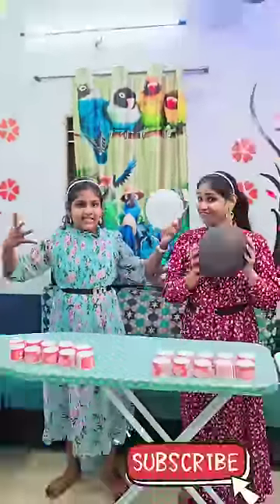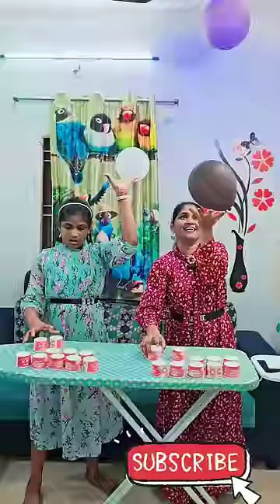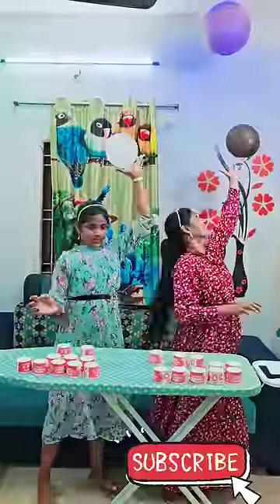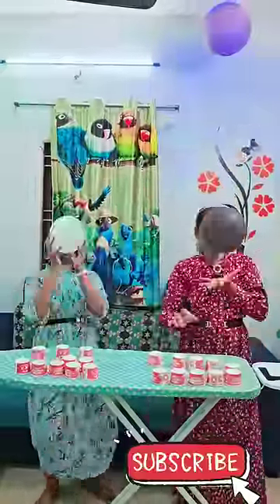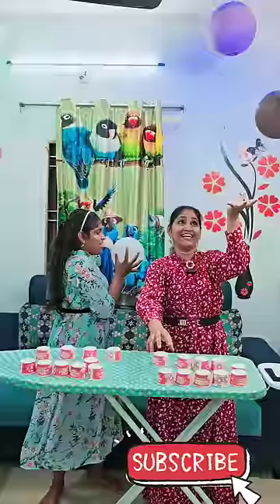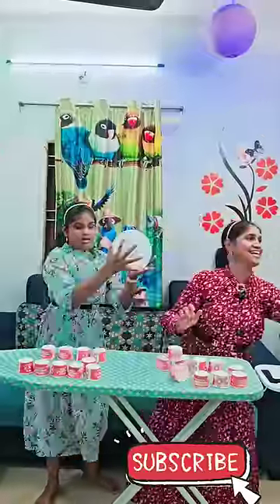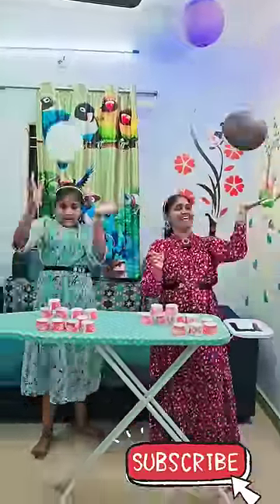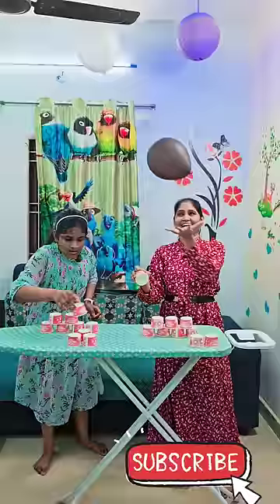Balloon And Cup Games | fun games | Monika Prabhu